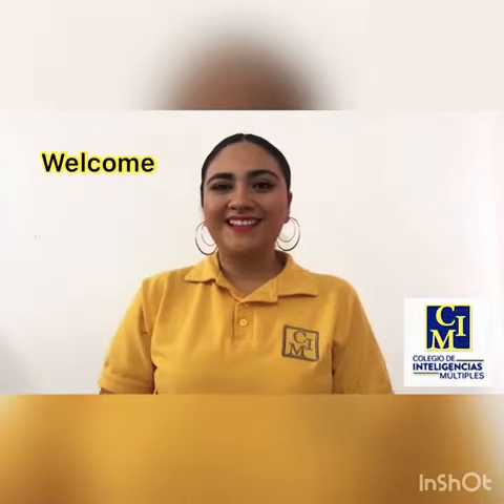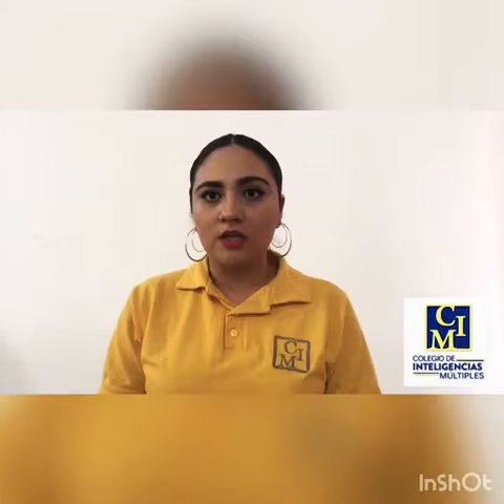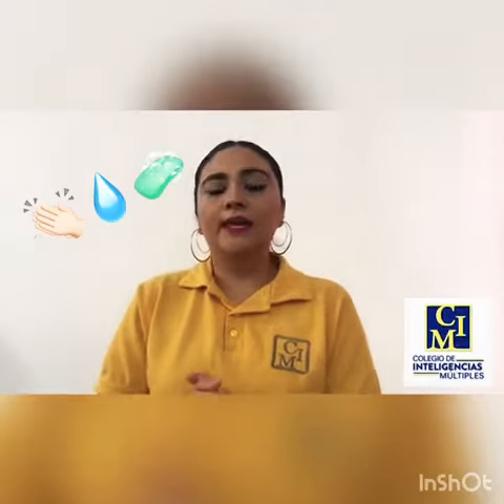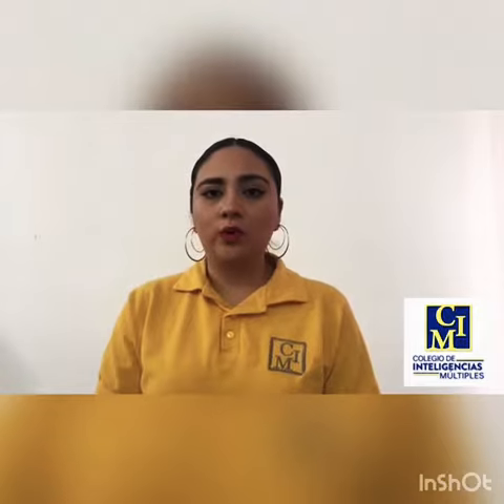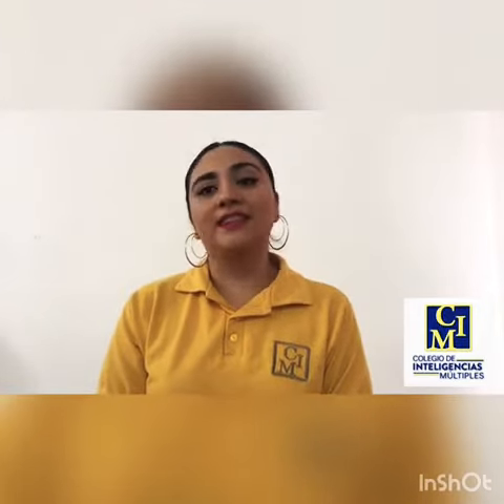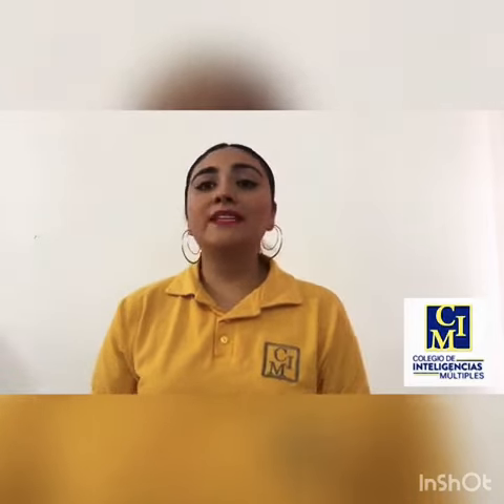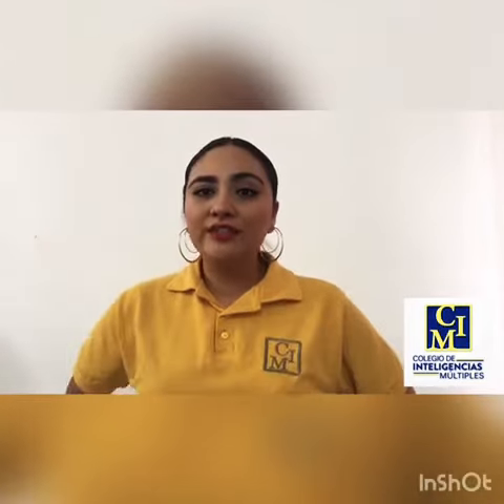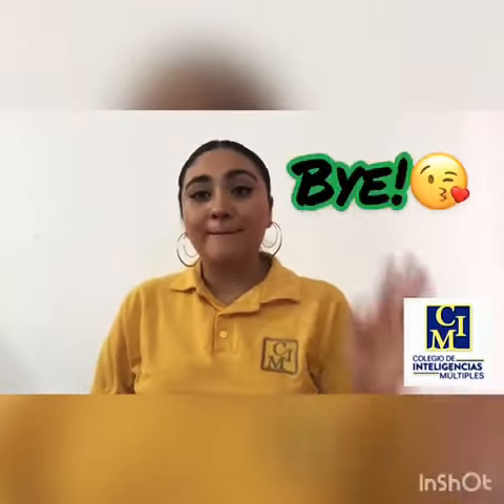1er Grado - Grammar Class - Compound Words